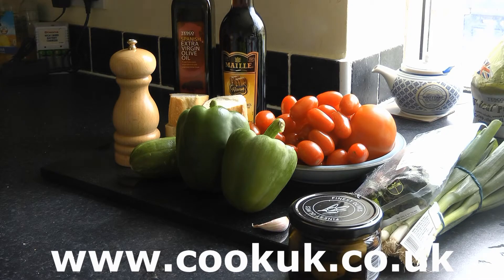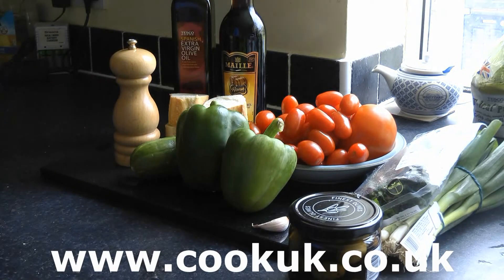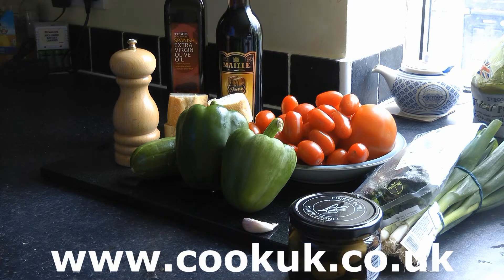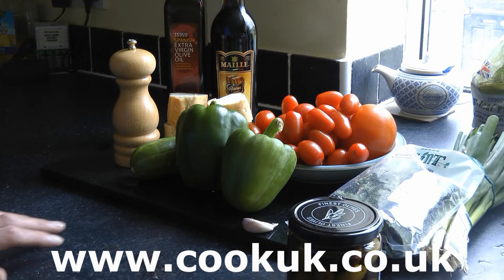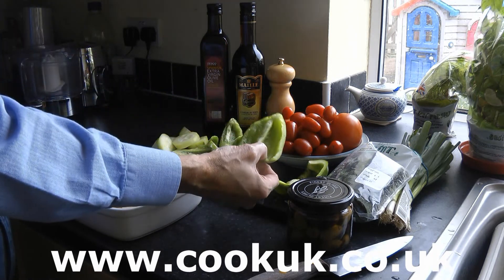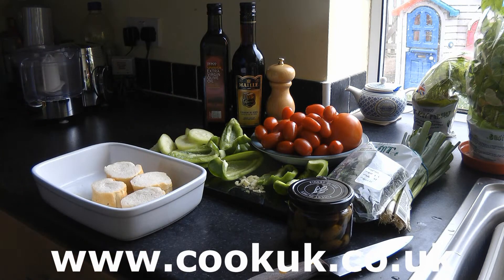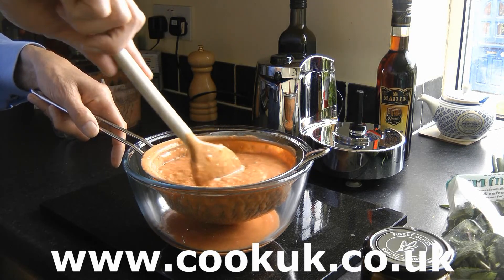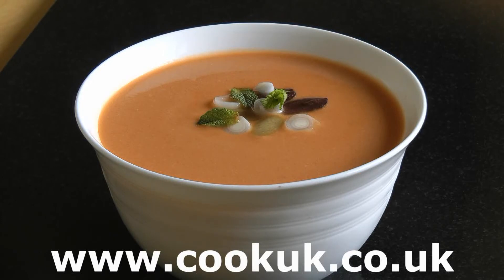Gazpacho Soup Recipe from CookUK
How to make Gazpacho Soup. This is the traditional recipe for Gazpacho soup served up in restaurants round the world. Cool, refreshing and delightfully light, Ideal as a starter or as a drink on hot summer day all by itself.
No cooking is required, the ingredients are tomato based with other in season vegetables and stale bread. Add a good amount of quality Spanish olive oil and some vinegar for a taste of the sun.
See the full recipe and lots of useful hints and tips on making this and other Gazpacho soups at: